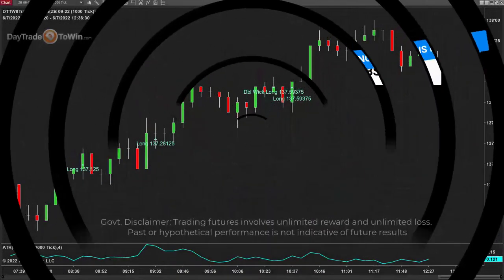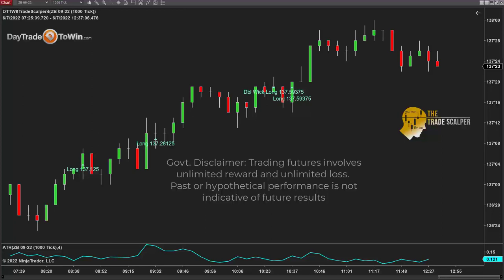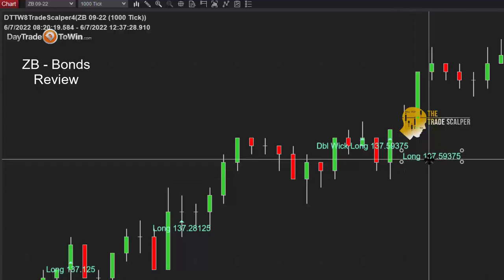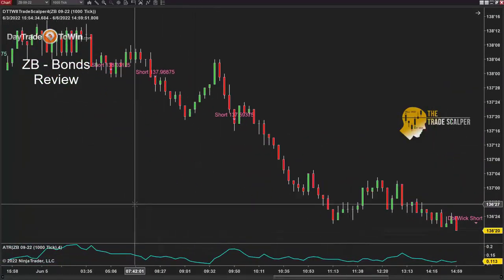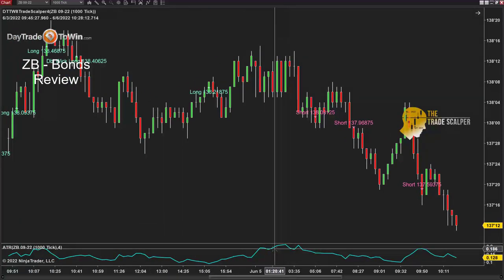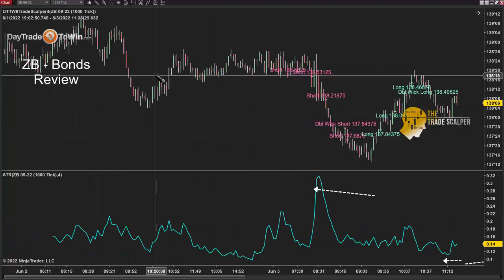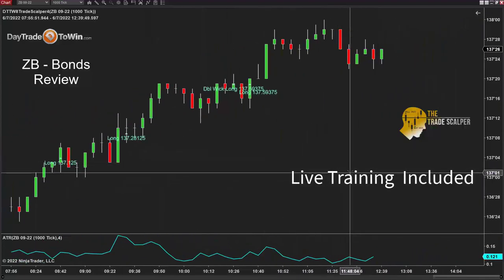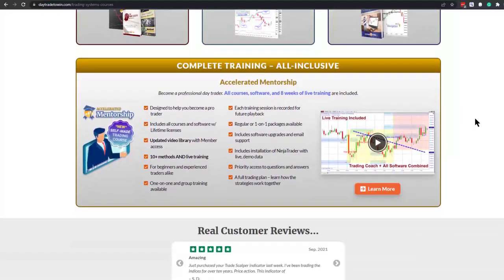Scalping the Bonds | ZB Bond Market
Free member access is now available:
Learn the ABC Method and software download

Requested email to review the Bond market using the Trade Scalper software.
Using a 1000 tick Chart. The Trade Scalper can use any chart type, including minute, range, and volume charts.

Learn to trade Price Action today.  Day trading strategies that use PRICE ACTION are easier to understand with set rules and cleaner charts. Forex, Futures, and  Stocks.  Watch professional trading software that consistently prints the best signals.

Learn to trade Price Action.  Day trading strategies that use PRICE ACTION are easier to understand with set rules and cleaner charts. Forex, Futures, and  Stocks.  Watch professional trading software that consistently prints the best signals.

Our Atlas Line trading software is proprietary and only available here at DayTradeToWin.com. Developed to withstand the test of time and used by traders all over the globe, you won't find anything else like it out there!